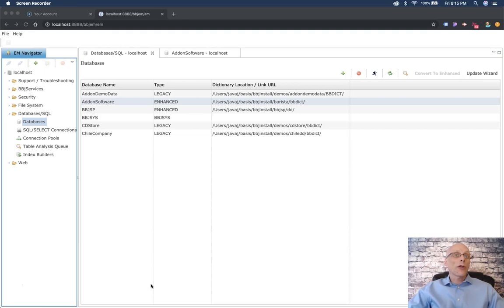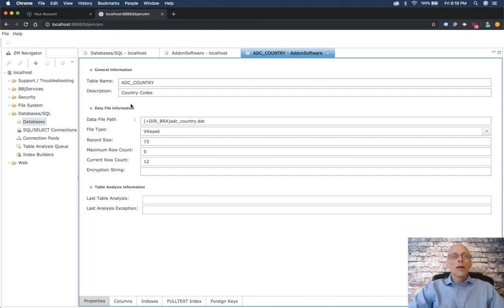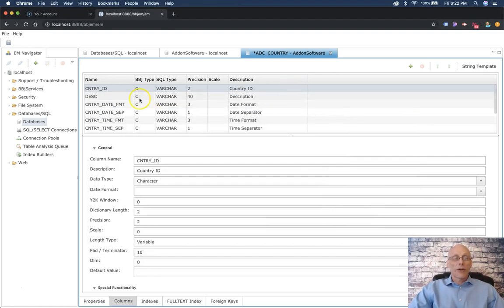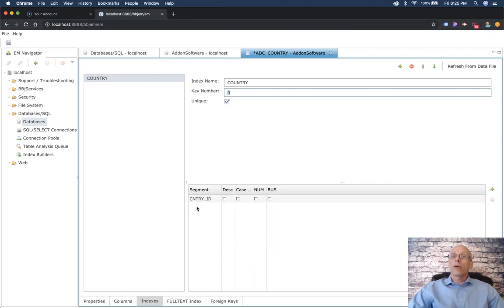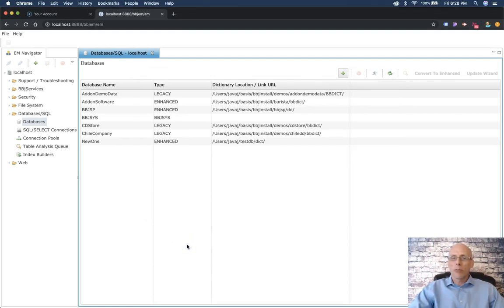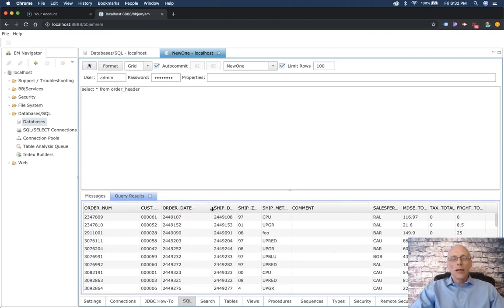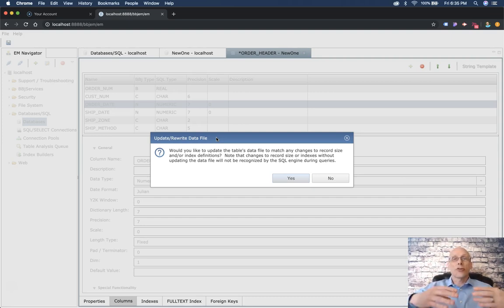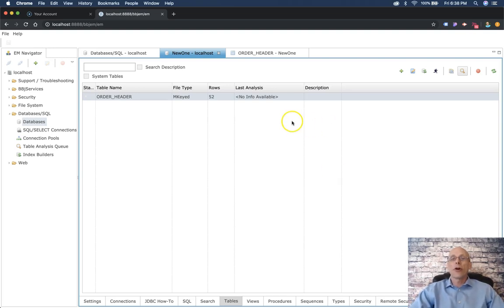How To Build a BBj Database - Data Dictionary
Step-by-step building a BBj database